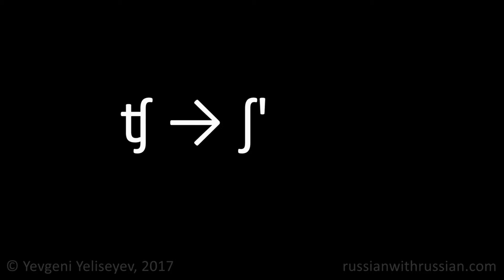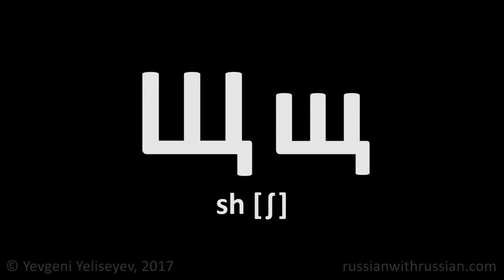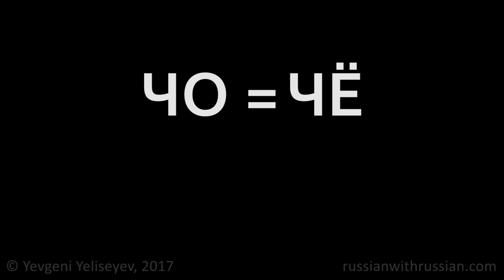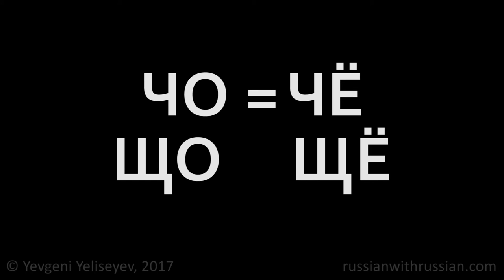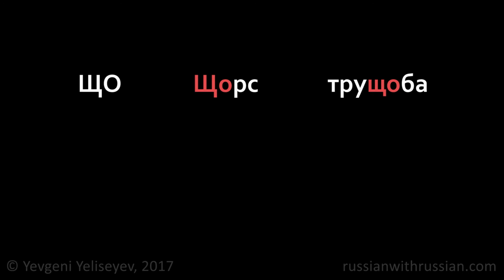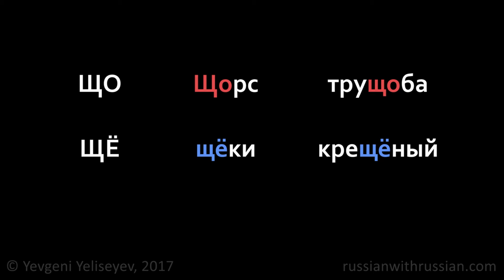Russian Letter Щ / Russian Pronunciation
Russian Pronunciation. Letter Щ. Russian Lessons Online with Yevgeni Yeliseyev. Sign up for a FREE Skype lesson